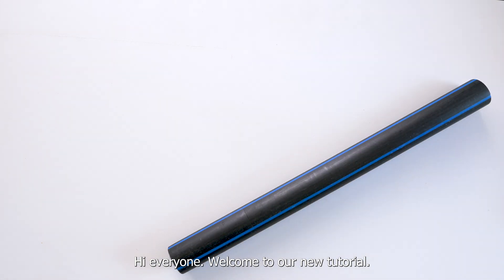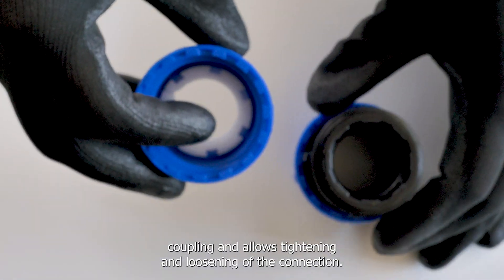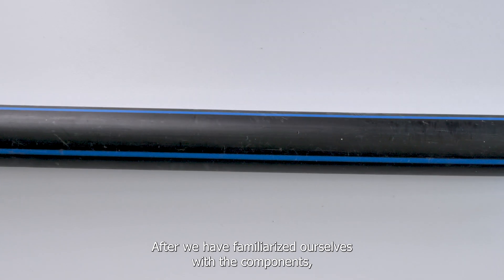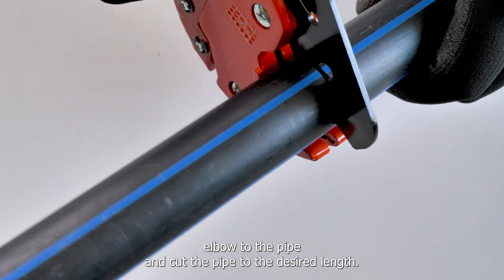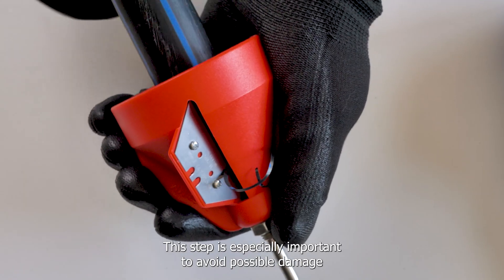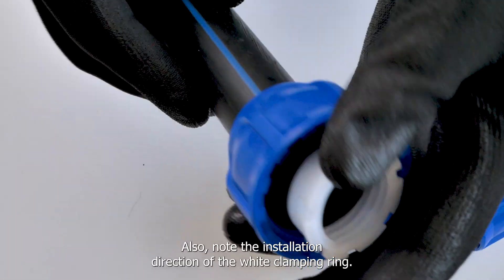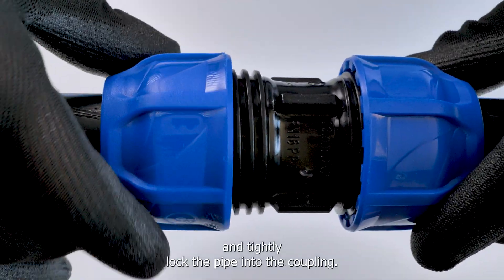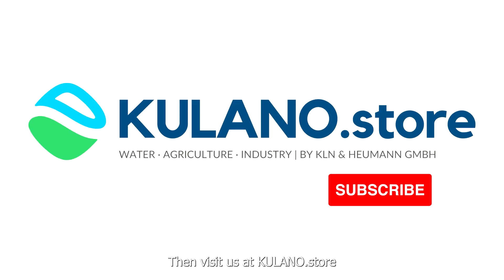Easy PE Pipe Coupling Installation - Step-by-Step Tutorial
In this step-by-step tutorial, we're showing you how to easily mount a PE pipe coupling onto a PE pipe. This guide is perfect for DIY enthusiasts, home improvers, and anyone looking to tackle their water or garden projects independently.

We guide you through each step, from the introduction of individual components to the precise cutting of the pipe, and finally the installation of the PE pipe coupling. With our easy-to-understand instructions and helpful tips, you'll become a PE pipe installation expert in no time.

Learn in this video:

The different components of a PE pipe coupling
How to cut the PE pipe with a PE pipe cutter
The proper use of a chamfering tool
How to install the PE pipe coupling on the PE pipe